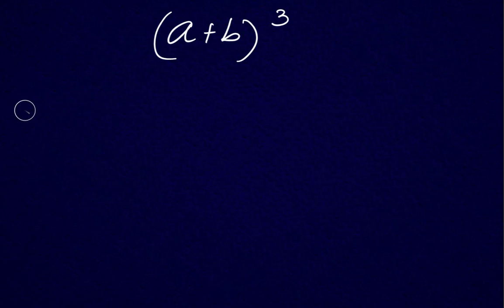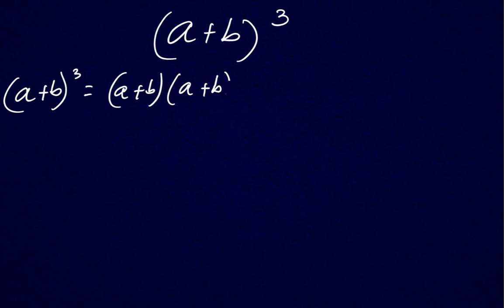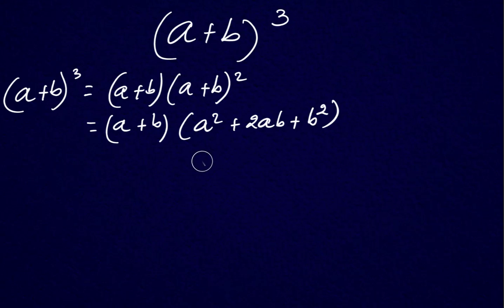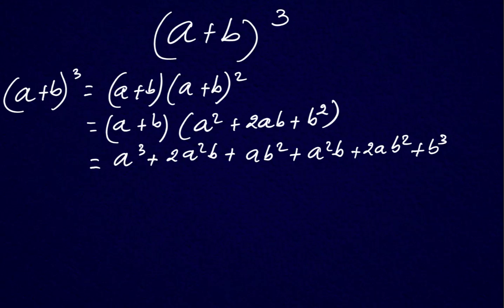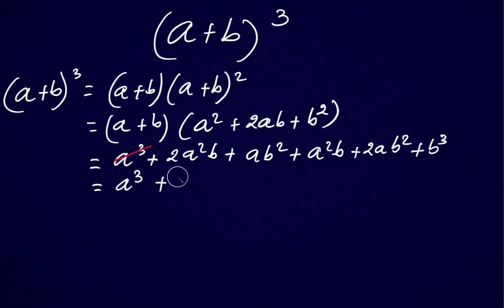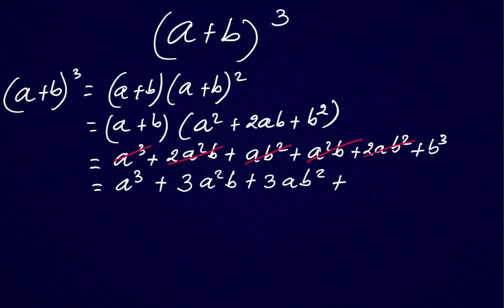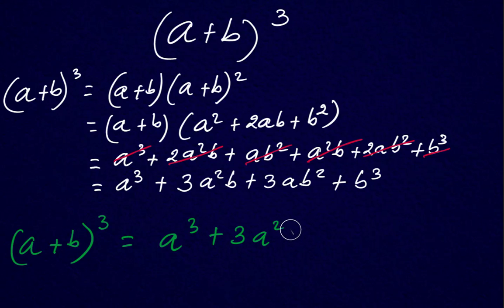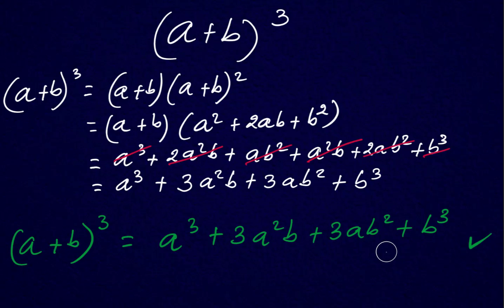Algebraic identities Series WABILI 6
Algebraic identities Series video 6 of 10